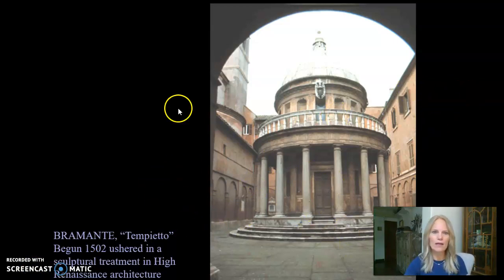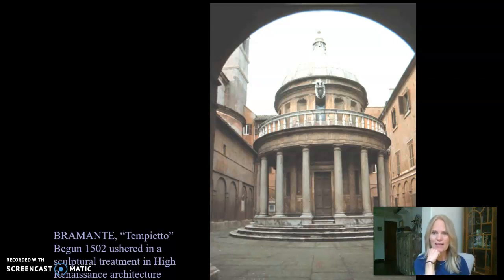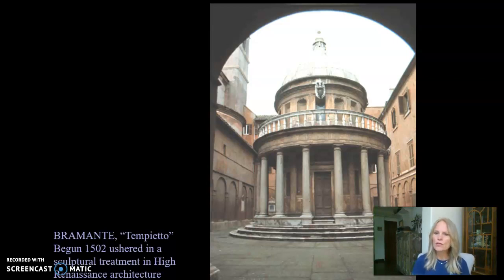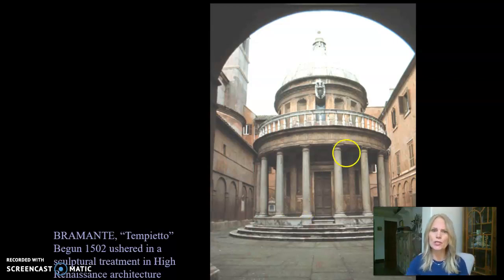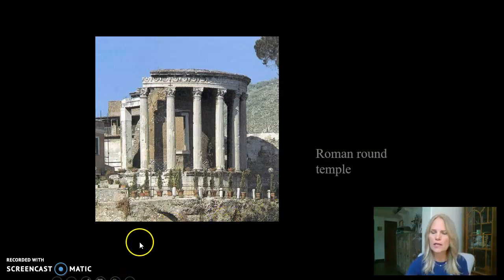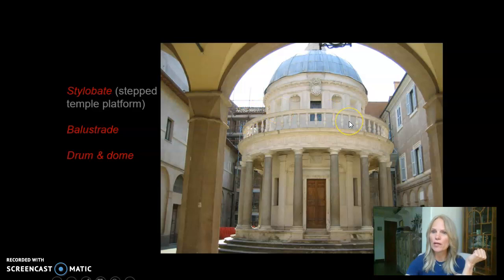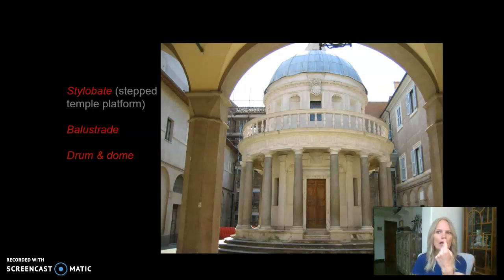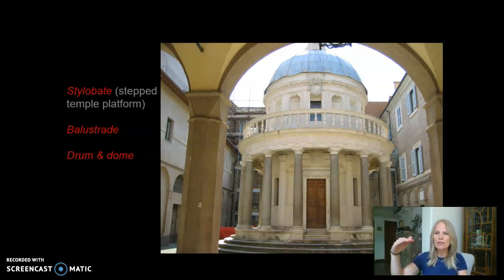Bramante & Michelangelo, Renaissance Architects